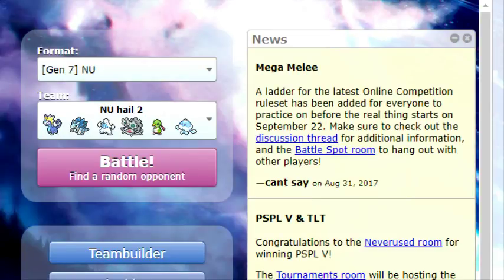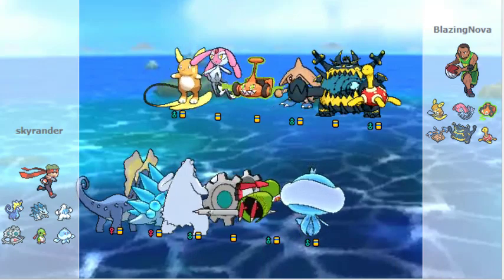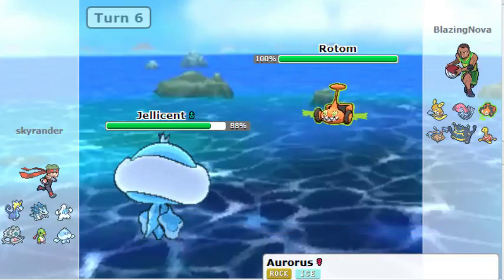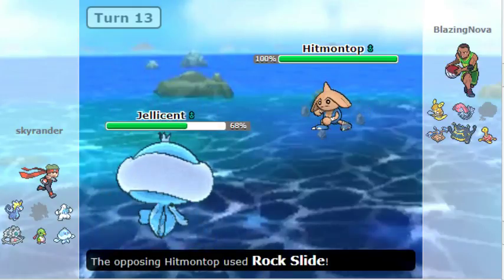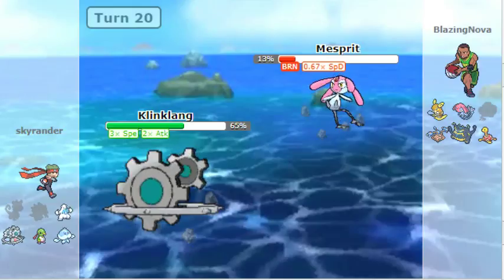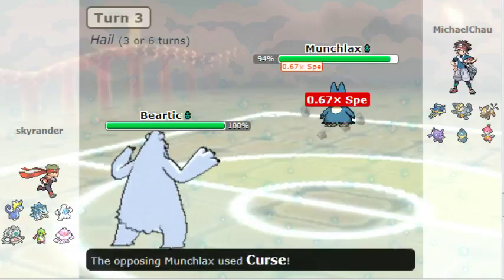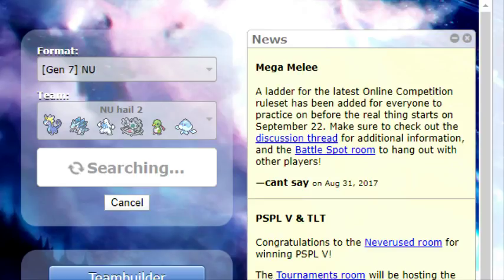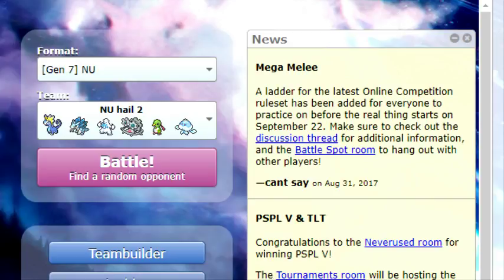BEARTIC IS HAIL INCARNATE NU LADDER pokemon showdown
The team

Im always looking for a challenge
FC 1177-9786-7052